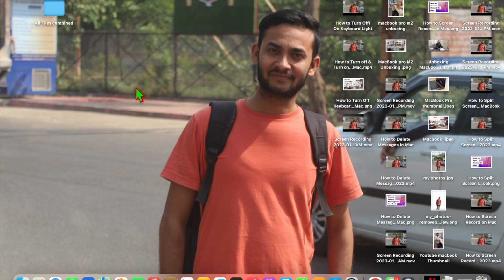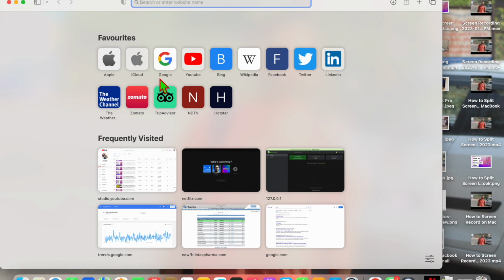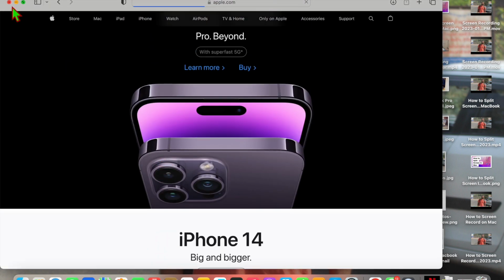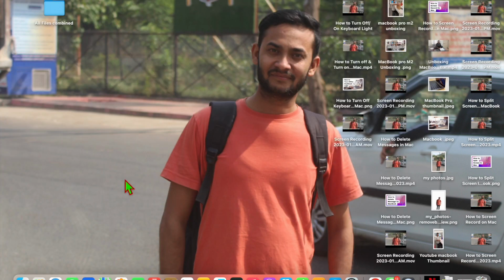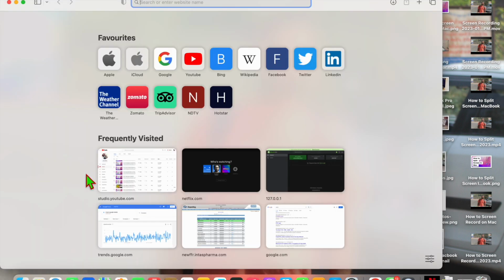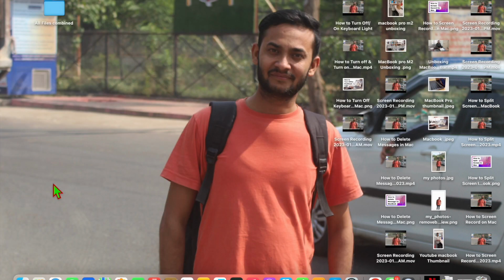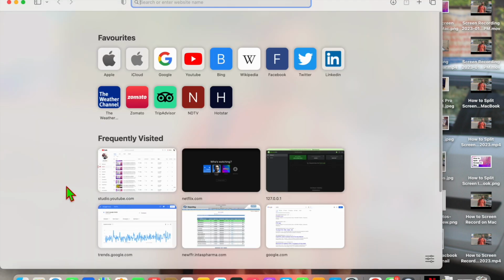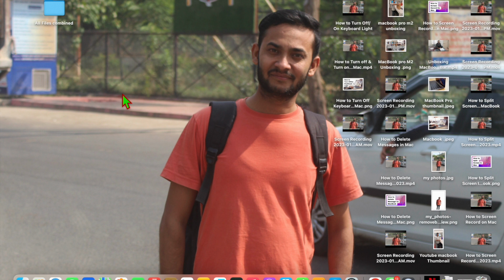How to Close Apps In MacBook Pro & Air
In this video, I am going to tell you how to close Apps.
How to Close Apps on MacBook
1. First of all, Unlock Your MacBook.
2. Click On the app that you want to open.
3. Now probably, you click on the red cross to close the app.
4. Follow the remaining steps given in the video.
Like this, you can close an App completely on MacBook Air or MacBook Pro.
Thanks.